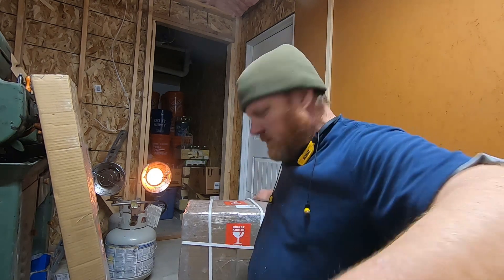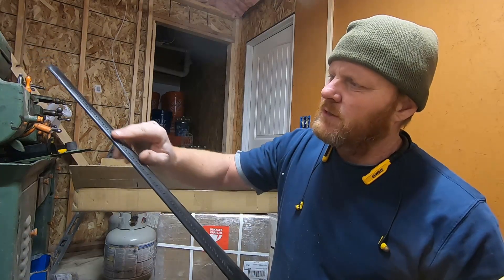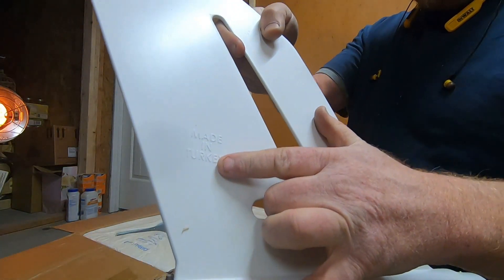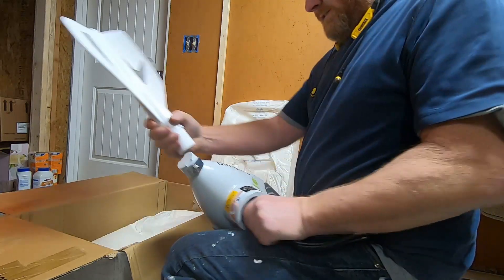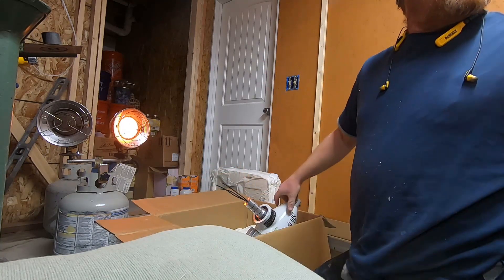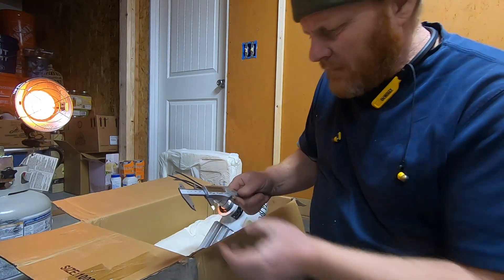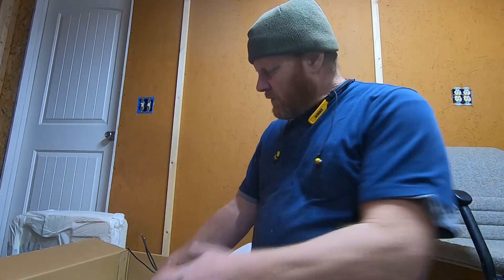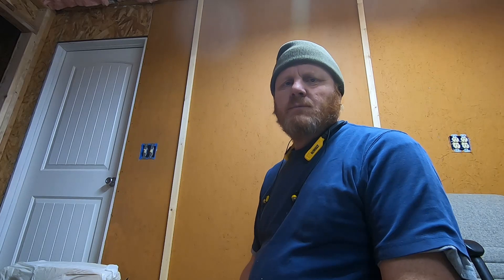Unboxing the Ista Breeze i1500 wind generator, watch before buying, wind turbine, wind mill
So thanks to an online review of this very wind generator I was able to feel pretty good about purchasing this with confidence. Shout out to toys for watts for doing the review of the ista breeze i1500.